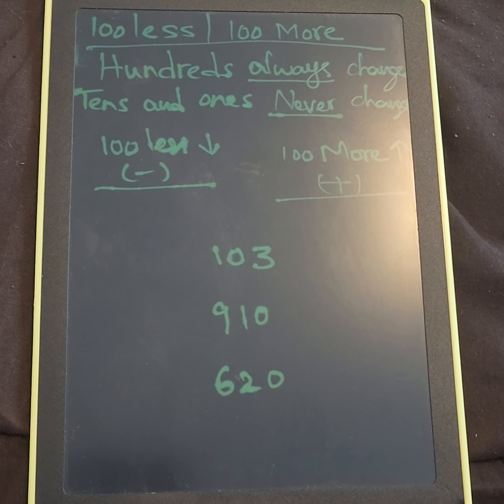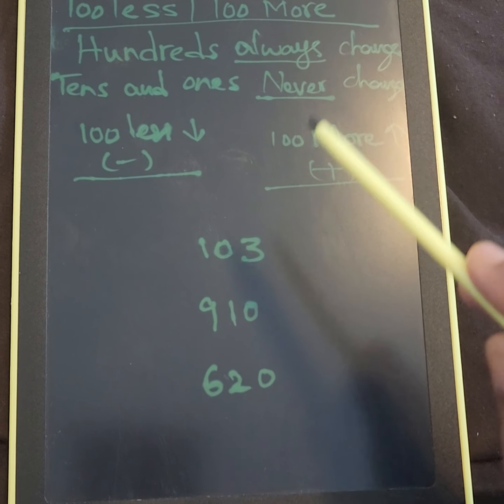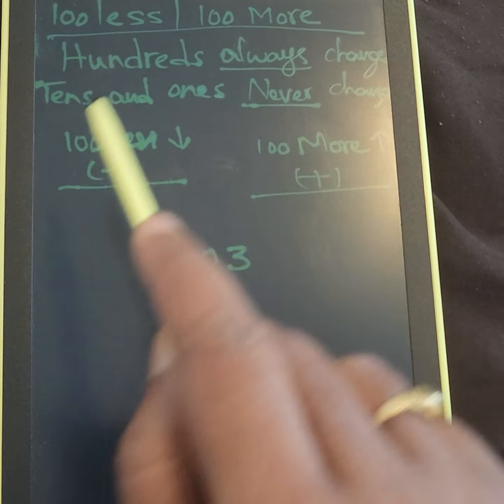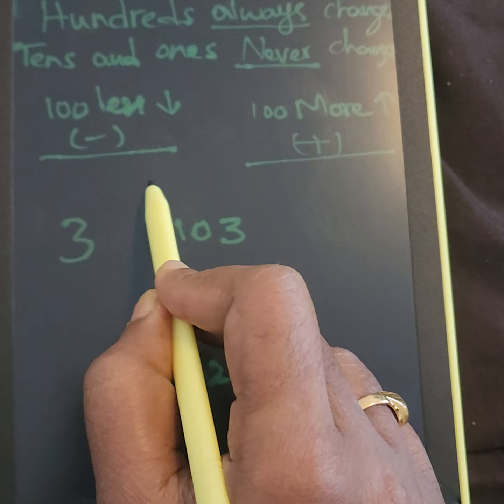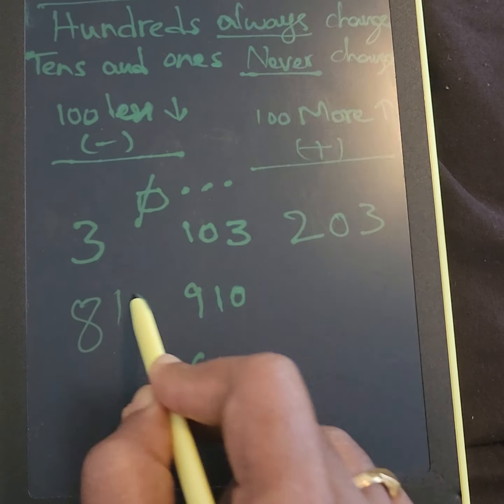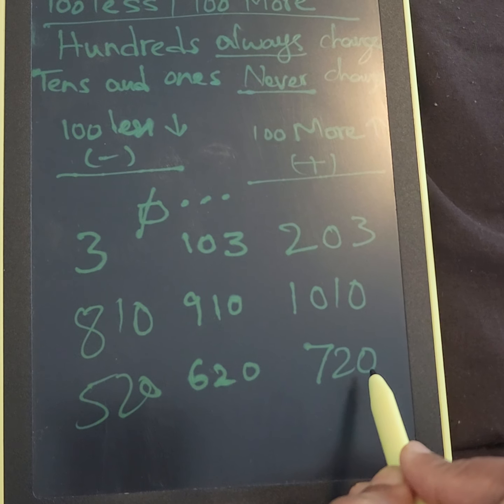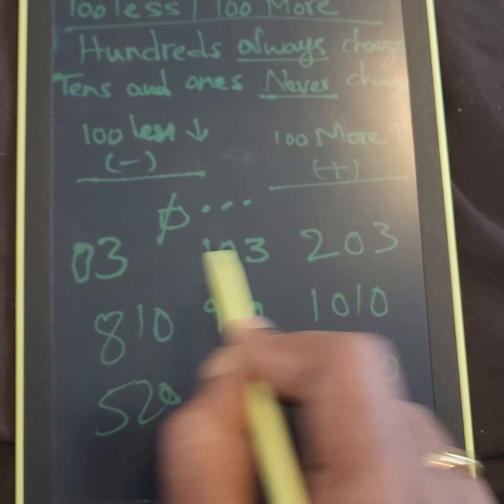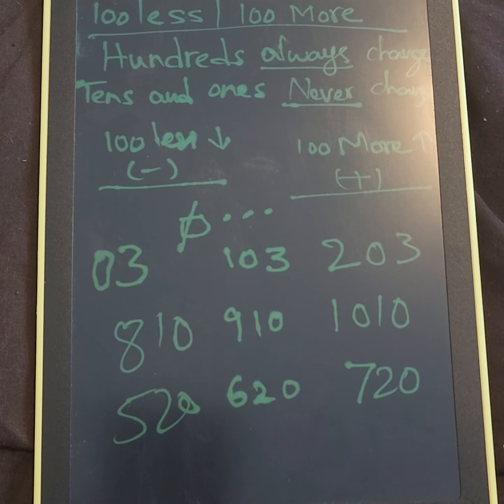100 less 100 more to a number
Hi all,

In this video, I have shared here 100 less and 100 more of a number for grade 2.